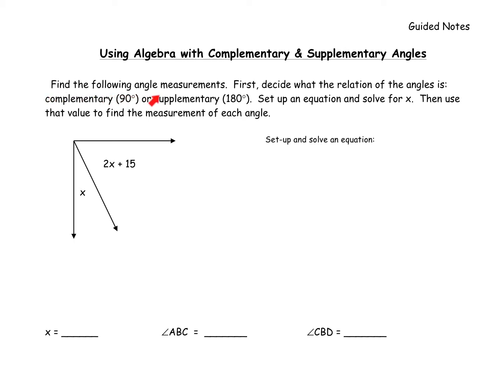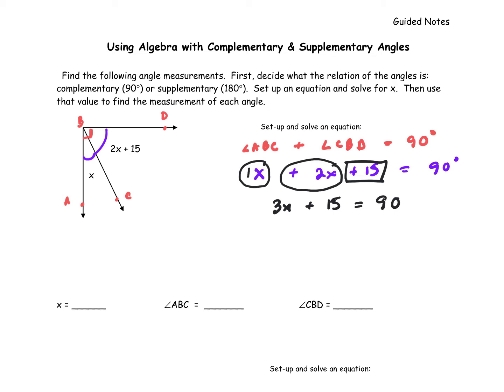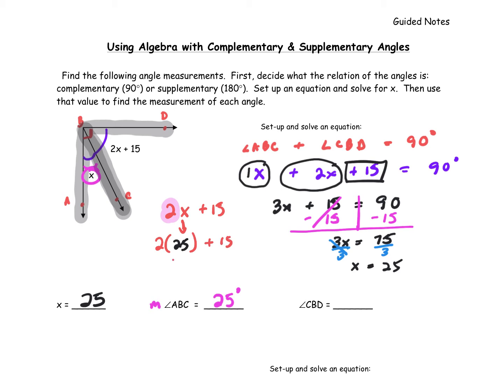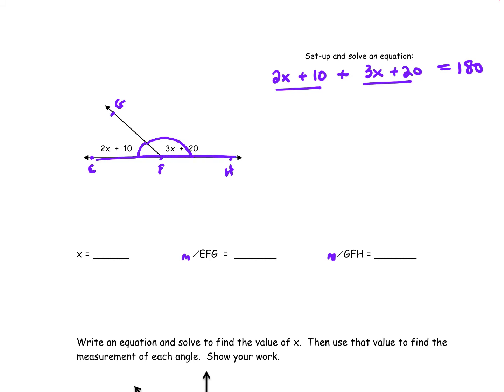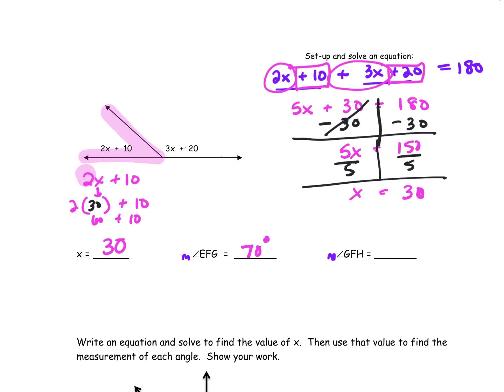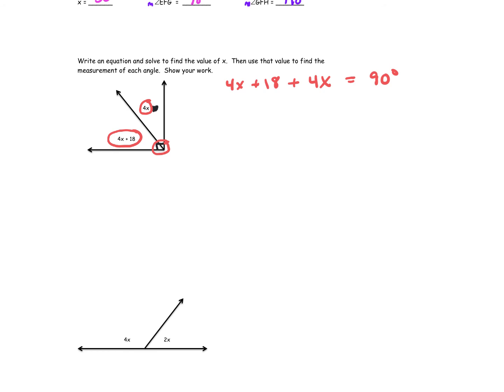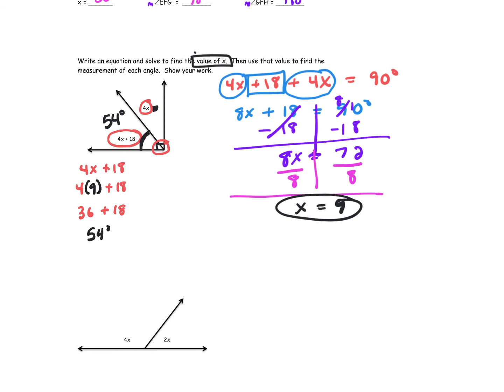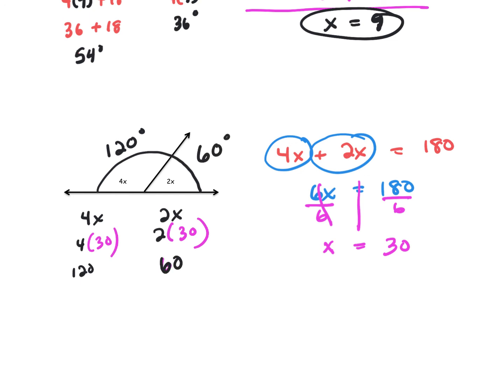Using Algebra with Comp-Supp Angles.mp4